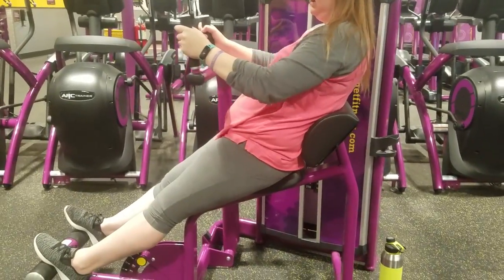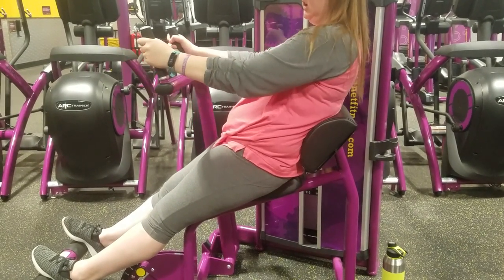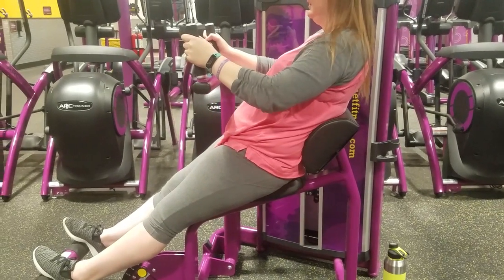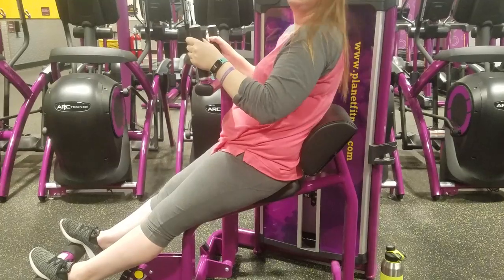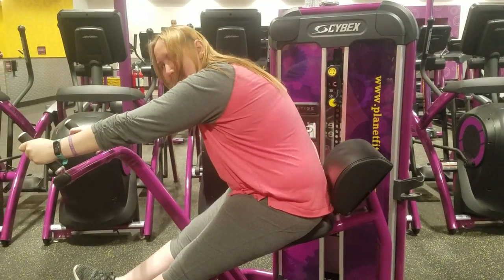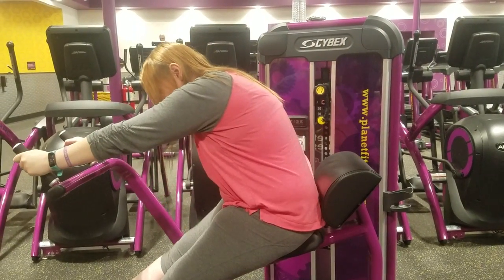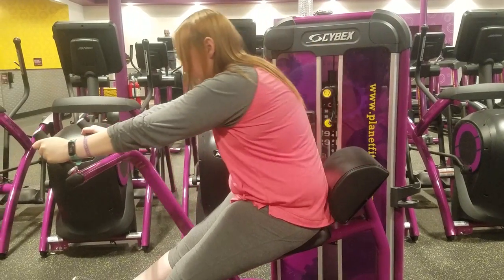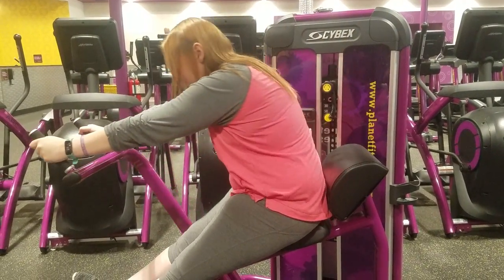Arc and Abs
I feel like I am accomplishing something by going to the gym to workout! Not that long ago, I could only do 3 minutes on the Arc machine, now I am up to 11 minutes!

My abdominal muscles are still weak, but here is a peak at something I do to work on them as well.

Have a disability or are a caregiver for someone that does and want to take surveys with rare patient voice?